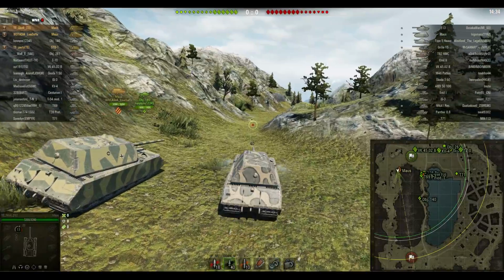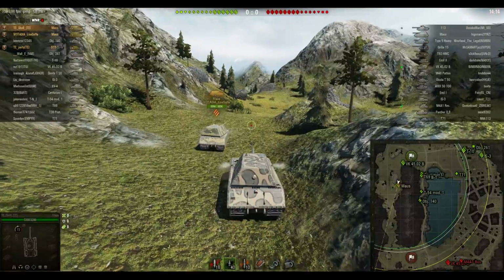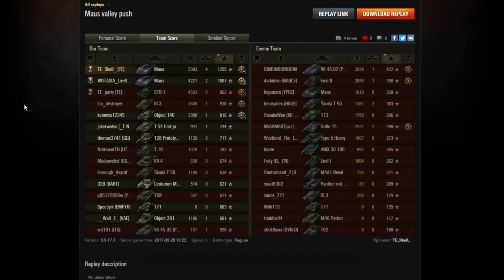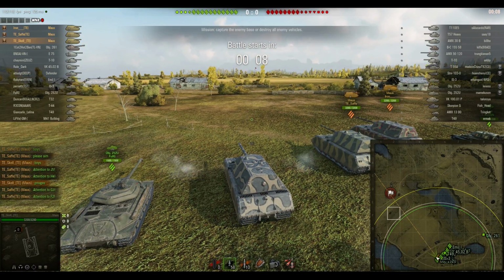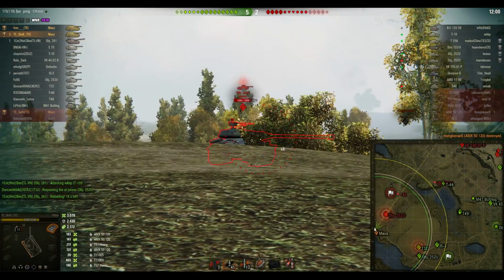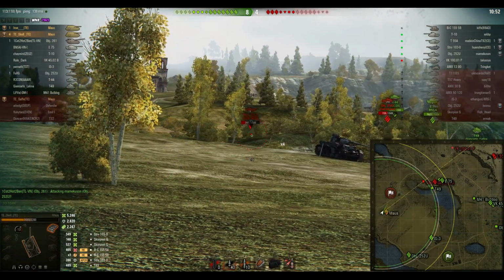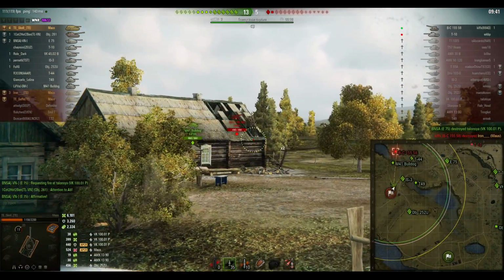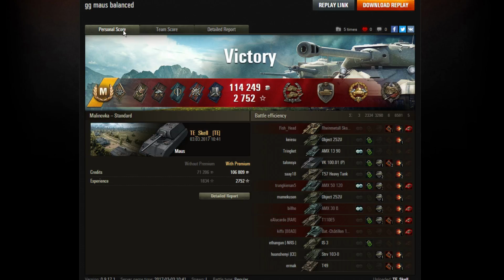World of Tanks Maus - Tier 10 German Heavy Tank Platoons!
The Team Efficiency lads to some crazy stuff in their Mauses. Three of these brutal beasts can get away with weird and wonderful things - including going valley in Lakeville, and crossing the open on Malinovka.

Don't try this at home folks!

GETONBOARDSTEWIEJP

Rewards with:
500 Gold
3 Days WOT Premium Plus
100k credits

MY STUFF:

i7 9700k
64 GB Crucial Ballistic RAM
2nd Cam - MOKOSE
WALI Monitor Arms
Elgato Streamdeck